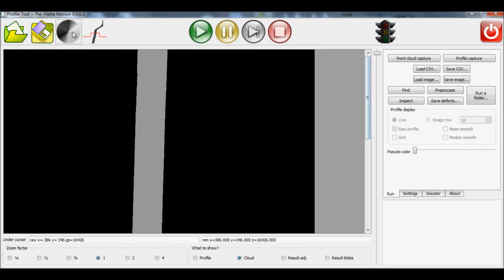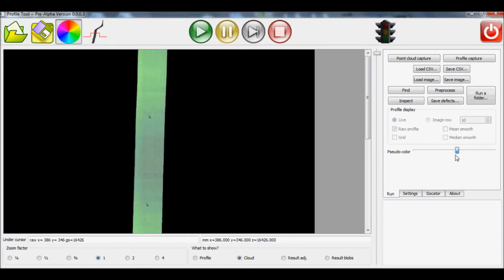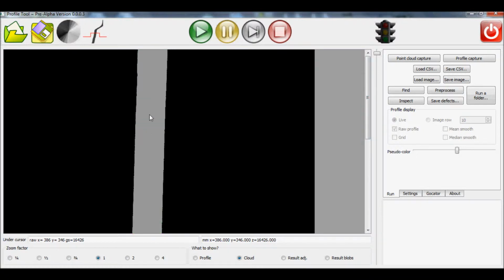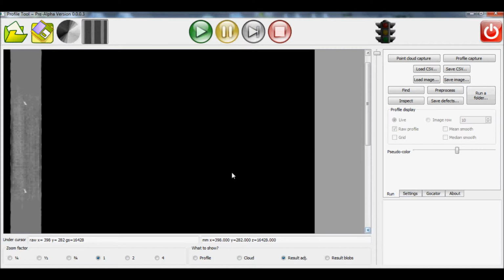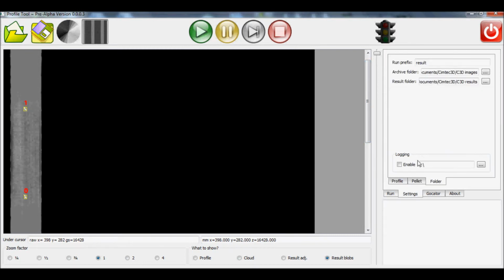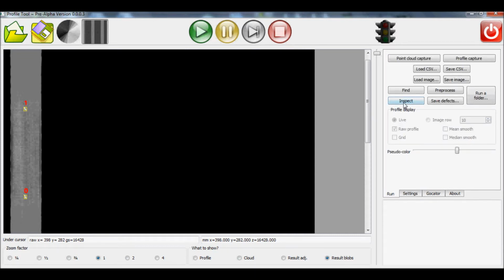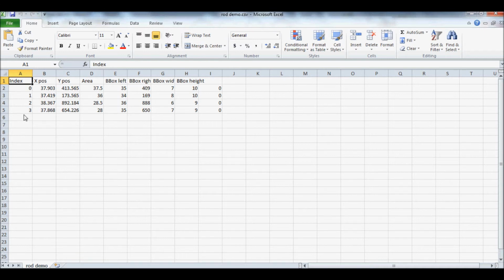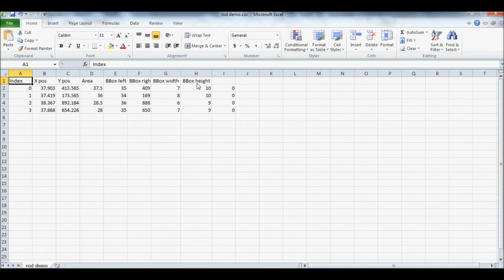Cimtec 3D Rod Surface Inspection - full video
Cimtec 3D Rod Surface Inspection software uses a 3D laser line profile sensor to scan your object or surface to inspect it for defects.  Defect location and size are reported (area, volume, etc).  Images and data can be saved.  Full-length video.